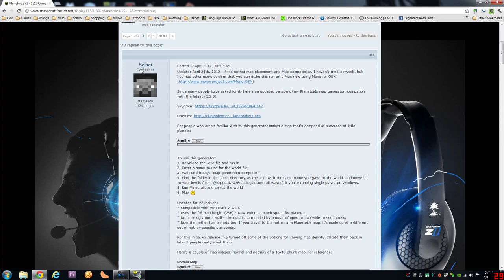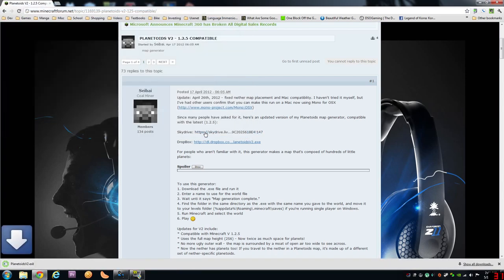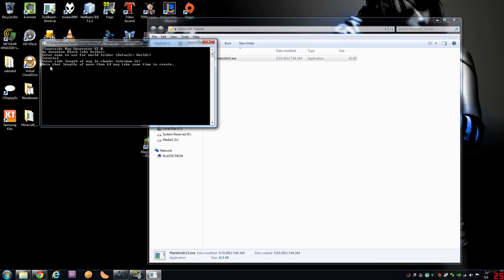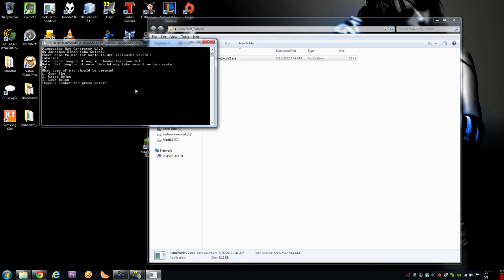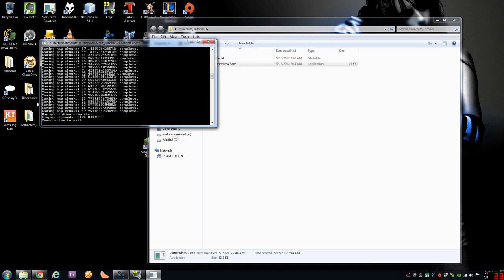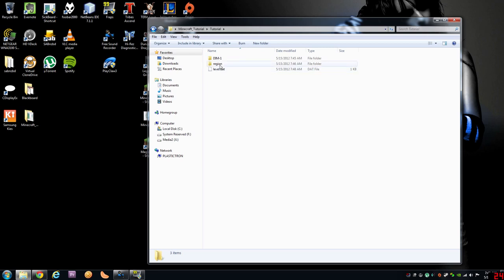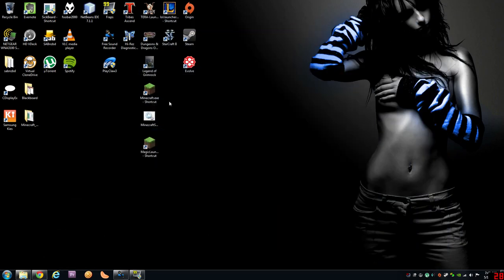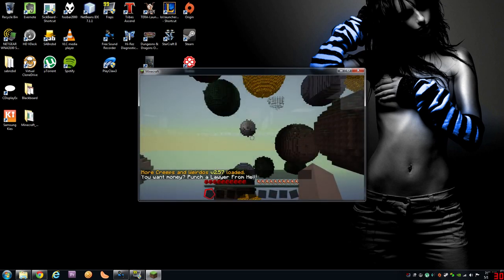HowTo: Setup Planetoids Map Generator with Minecraft 1.2.5 +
Hello, guys and gals! Welcome to Version 3 of my HowTo Setup Planetoids Map Generator with Minecraft Single Player tutorial video-- here I walk you through setting up a Planetoids map to work with Minecraft 1.2.5 and forward.